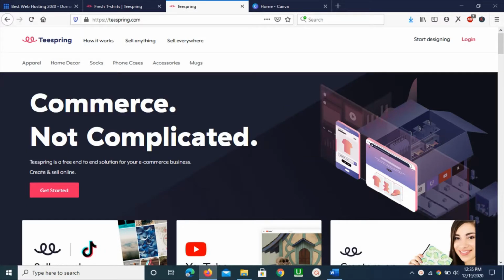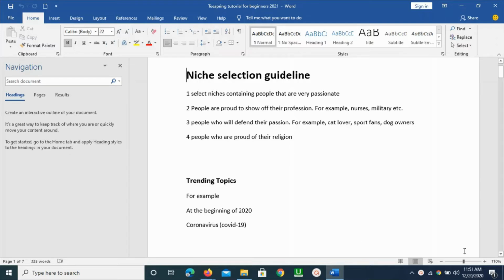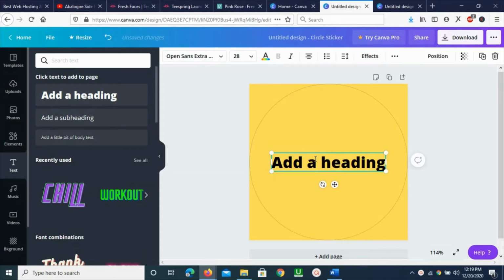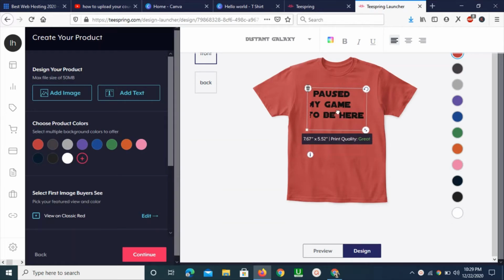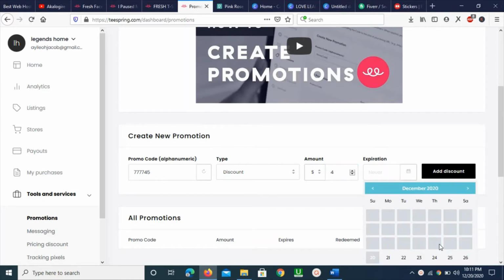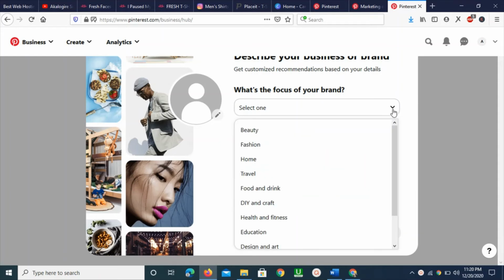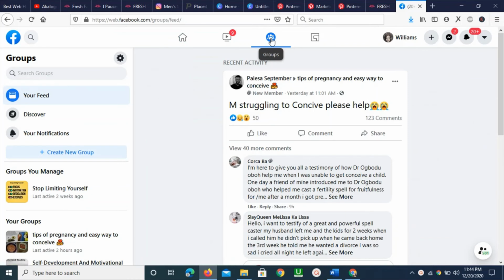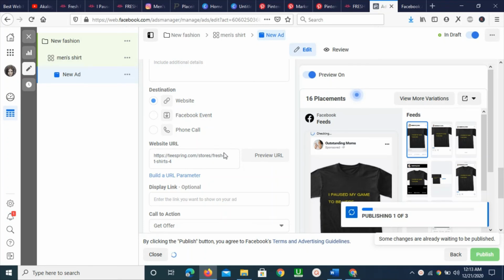A Complete Free Teespring Course For Beginners 2021 | How to make your first sales on Teespring.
A Complete Free Teespring Course For Beginners 2021 | How to make your first sales on Teespring. This video will give you a step by step guide to start selling products on Teespring.

Create, Launch & Market Your Own Online Business w/ Digital Products such as Online Courses, Coaching, eBooks, Webinars+